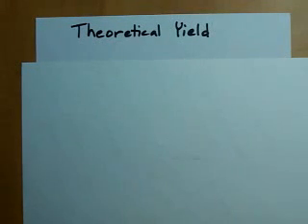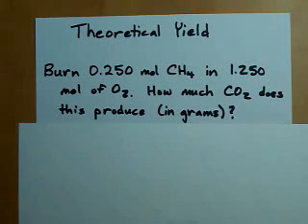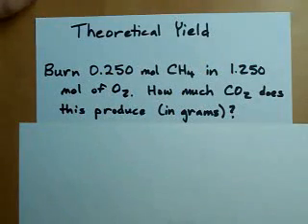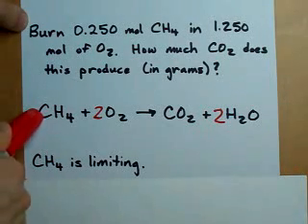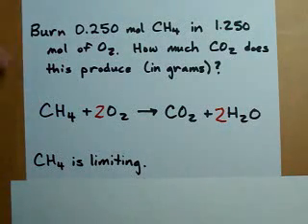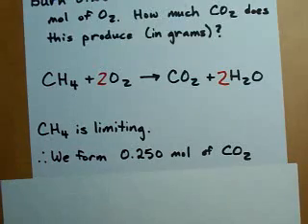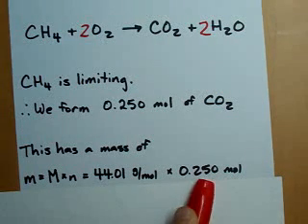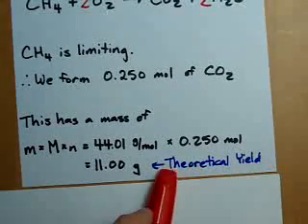Theoretical Yield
How do you calculate the theoretical yield of a chemical reaction?

1. Find the limiting reagent, and how many moles of it you have.
2. Figure out how many moles of product you will make if you use up ALL of the limiting reagent.
3. Convert that amount to grams, if necessary.